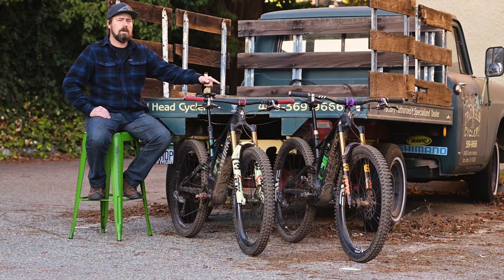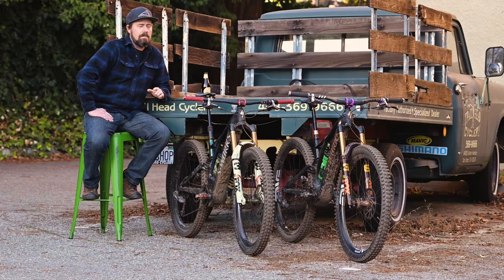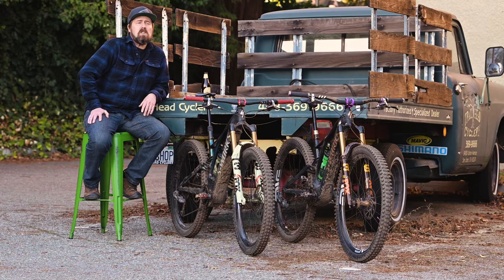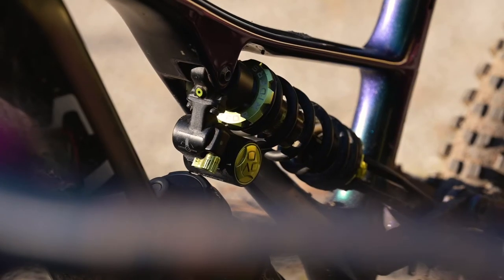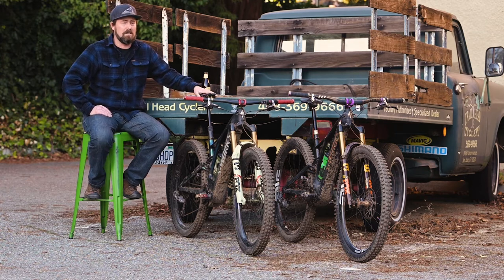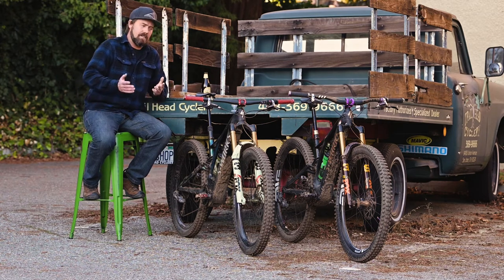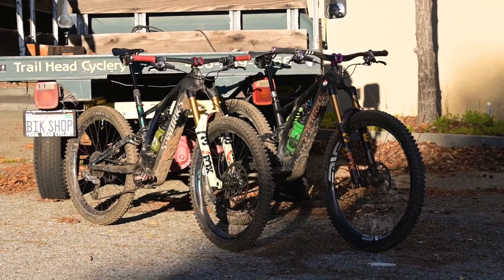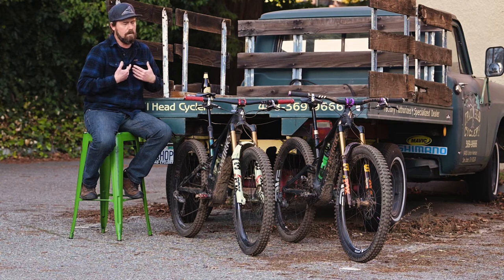Tale Of Two Levos - Lars Thomsen Bike Checks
Lars Thomsen, owner and founder of Trail Head Cyclery chats about his custom Specialized Turbo Levo and Levo SL. We dive into the details of his build, which Levo he prefers for his style of riding, and more. It's a classic Levo vs. Levo SL shootout with both bikes being the winner.